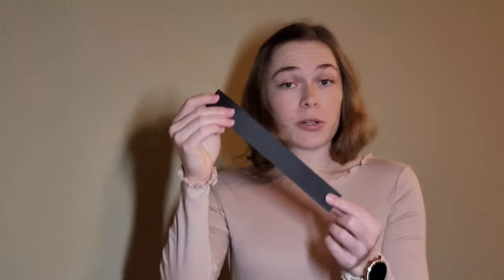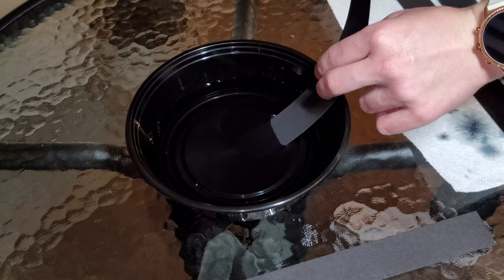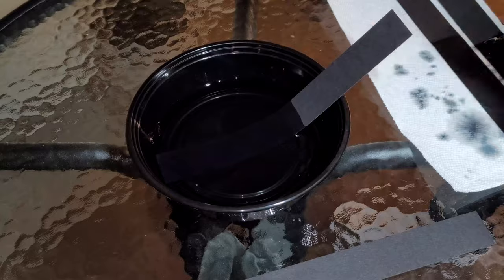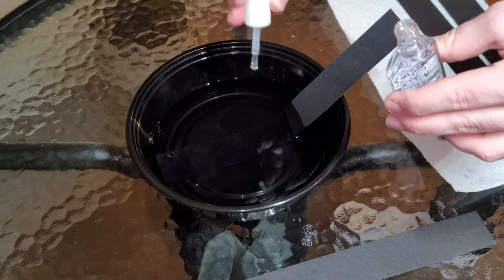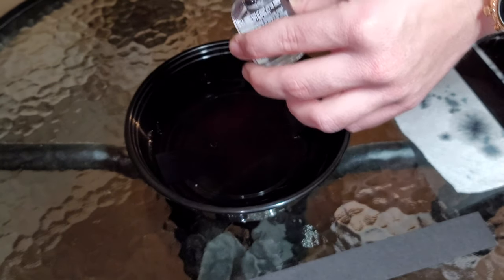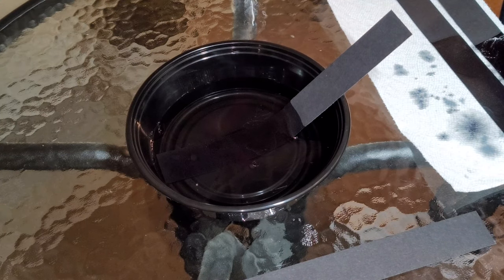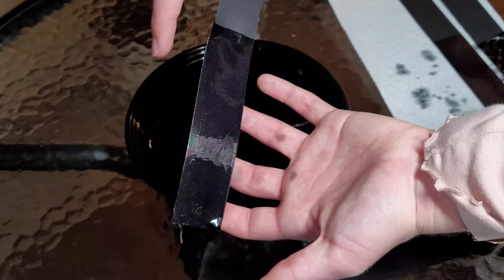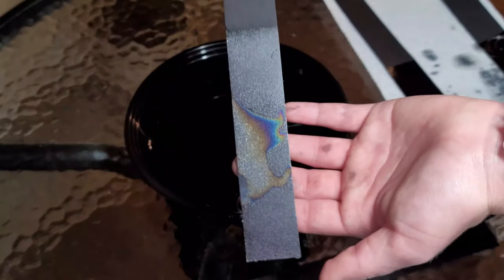NASCENT Rainbow Thin Films Experiment Set Up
Take the Rainbow Thin Film Challenge!

Thin films are widely used in the fabrication of silicon-based computer chips. The thickness uniformity of these films impacts the quality of the chip and the incidence of defects that render these chips less efficient or completely unusable. Using nail polish to make these films we can observe:
• Changes in uniformity cause different light interactions, which give way to the rainbow pattern on the paper.
• As you extract the paper, the speed will impact how well the film sticks. If the film were to break, the “chip” would fail.
Engineers have developed highly sophisticated mechanisms to create uniform thin films reliably. However, observing light interactions remains a valid way of assessing the thickness uniformity and how well the overall surface was coated. How can we modify the experiment to ensure adequate films?